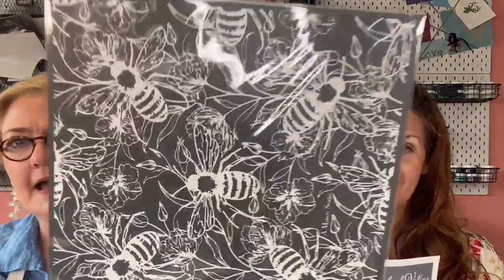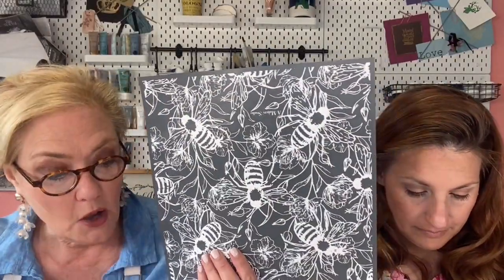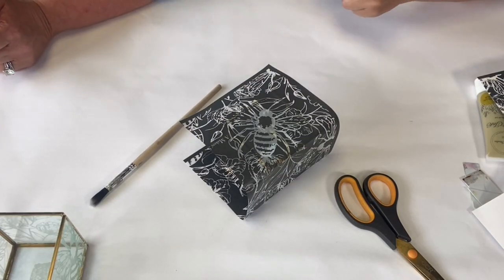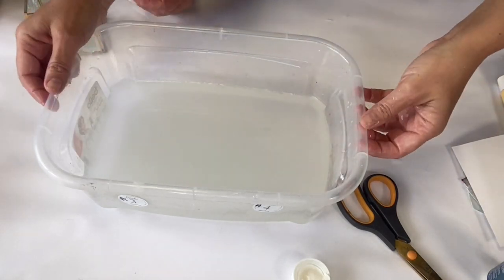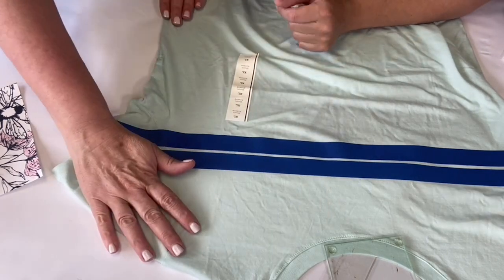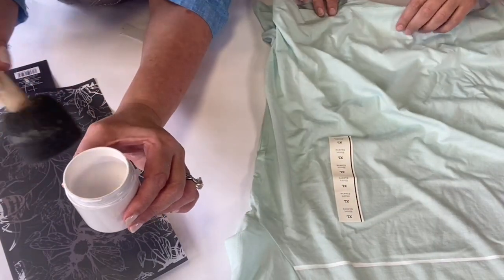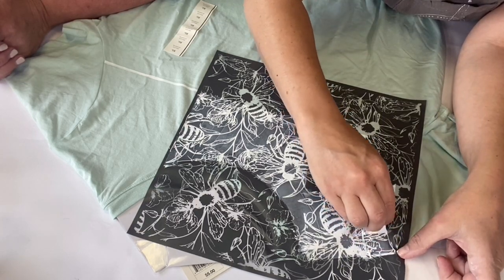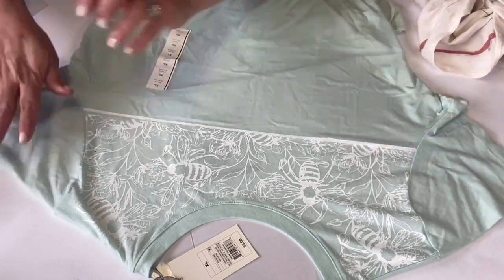Etched Bee Votive TargetHack With Our NEW Summer Bee Stencil 🐝✨💛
Our new Summer Bee Stencil is fabulous! 🐝🐝🐝 Come make with us! Today we're making an Etched Bee Votive, t-shirt, and more.